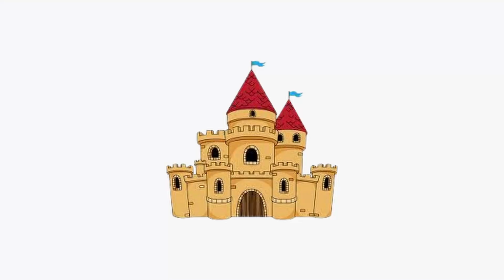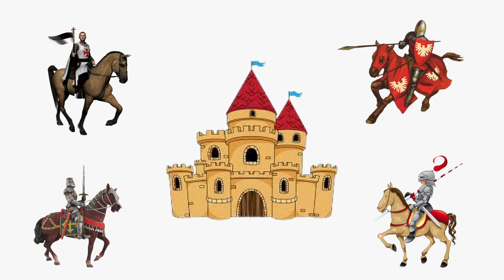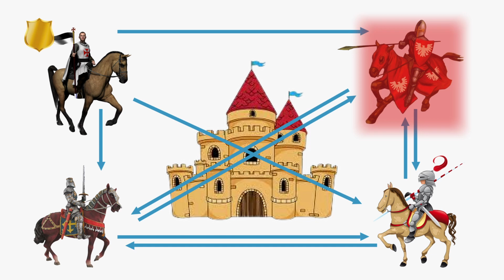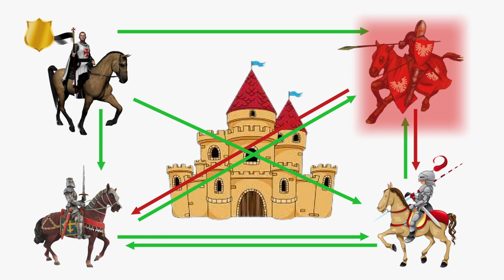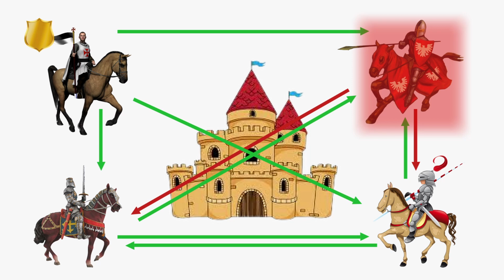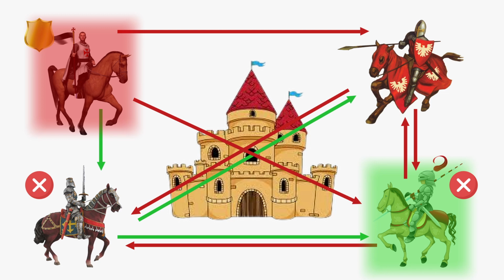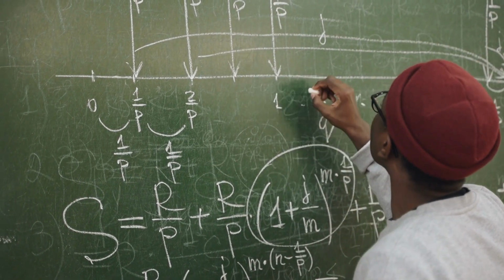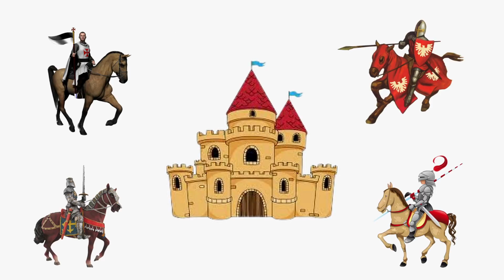Byzantine Fault Tolerance| Learn Blockchain | Section 1 | Part 7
This is my first ever course "Learn Blockchain". This course is for everyone who is interested in Blockchain Technology. In this course we will learn about Blockchain from basics to advanced so anyone can understand it. I hope you enjoy this course and learn about blockchain.